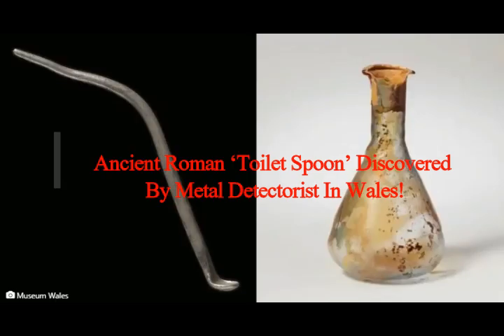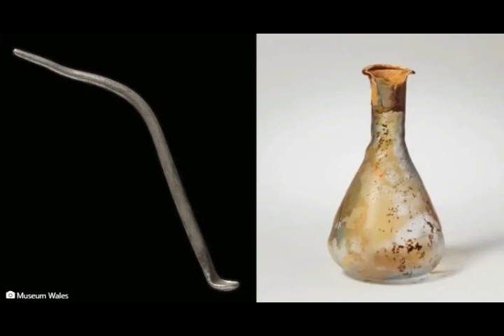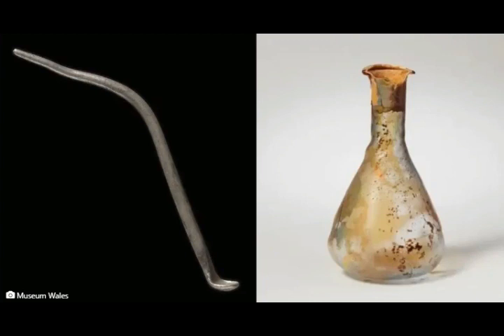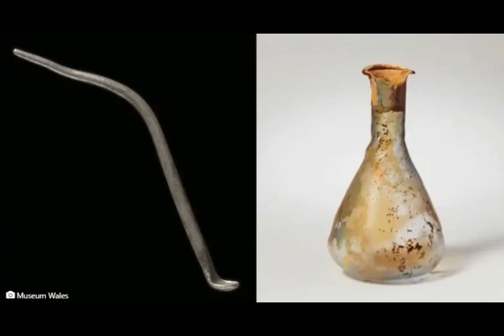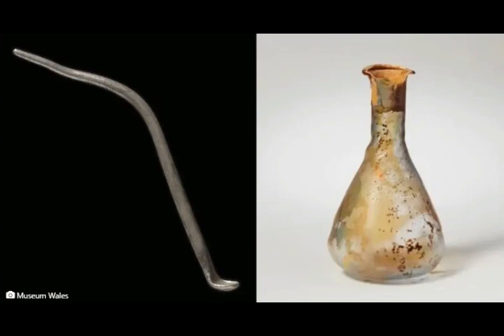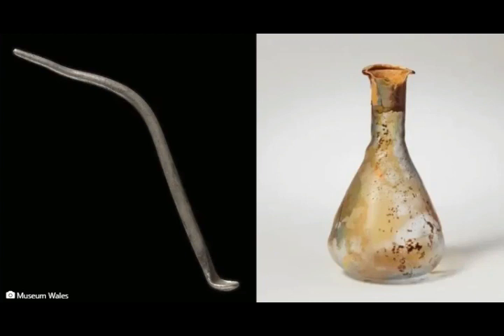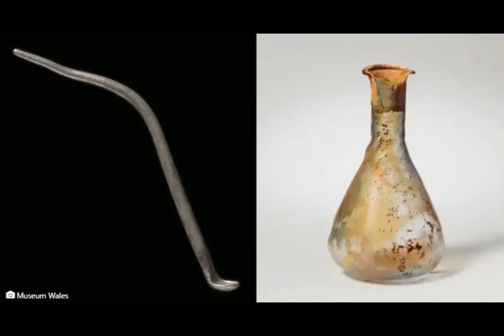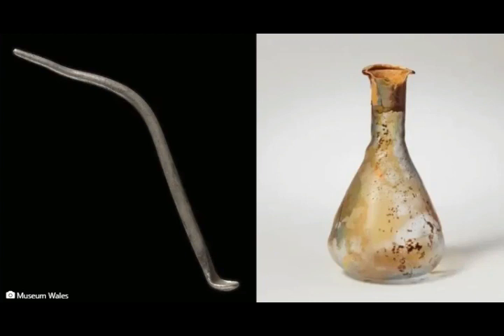Ancient Roman ‘Toilet Spoon’ Discovered By Metal Detectorist In Wales!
3) FACEBOOK:  f / mlordandgod2..  .!
4)TWITTER:      / mlordandgod​​​​​​..  .
Thumnail image - Wales Museum